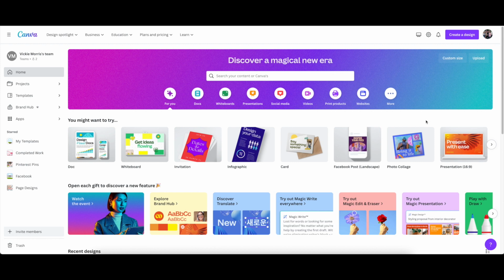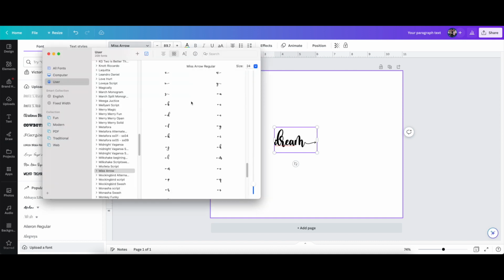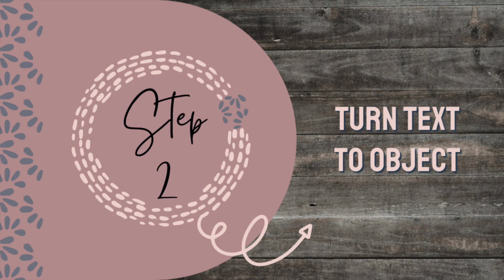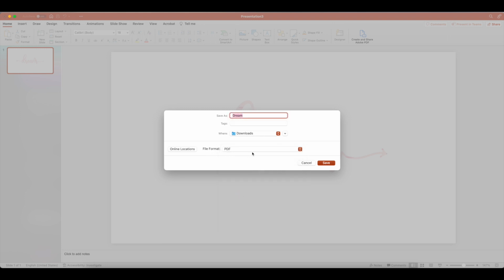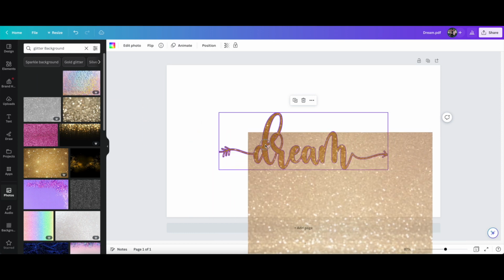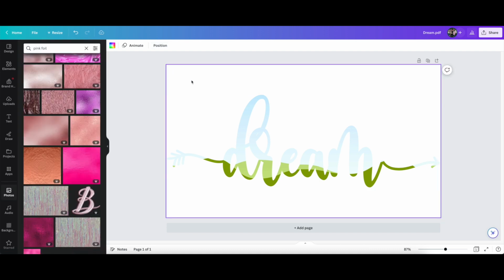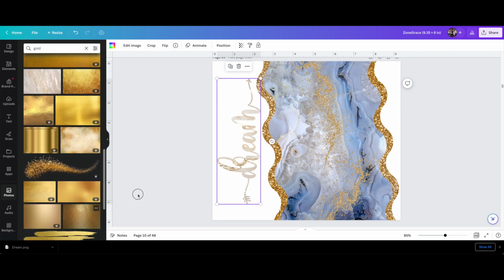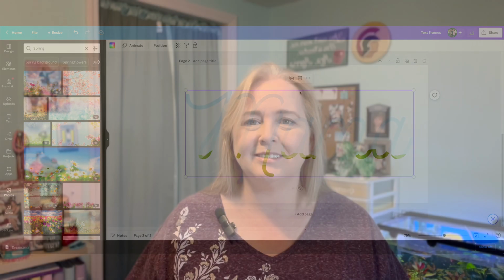🎨 Design Like a Pro: Turn Text into Gorgeous Frames on Canva! 🖌️✨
Discover the hidden magic of Canva as we show you how to transform plain text into stunning frames! 🌟🔥

🔸 Elevate your designs to a whole new level with this step-by-step tutorial.
🔸 Unleash your creativity and make your visuals stand out from the crowd.
🔸 Learn the secrets of professional designers and become a design pro yourself! 💪💡

Join us now and let's dive into the world of Canva's text-to-frame transformation! Let's create something amazing together! 🎉✨

✂️Mailing Address ✂️
Victori’s Creations